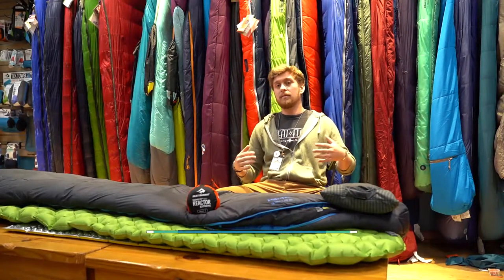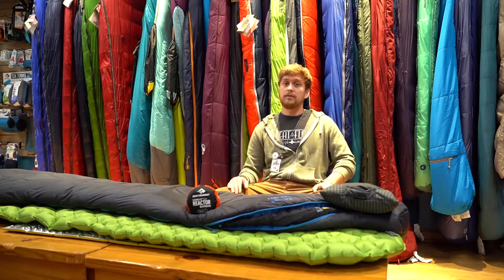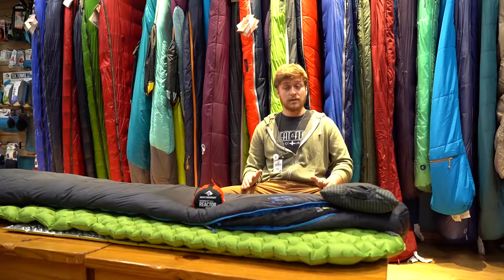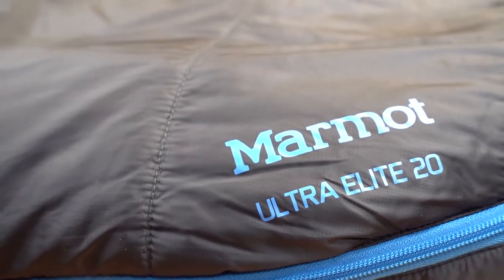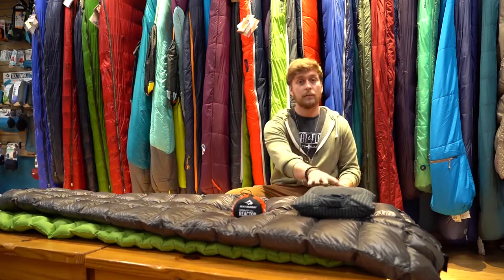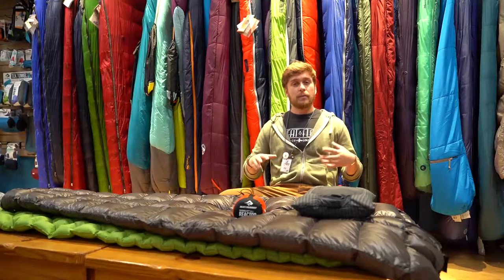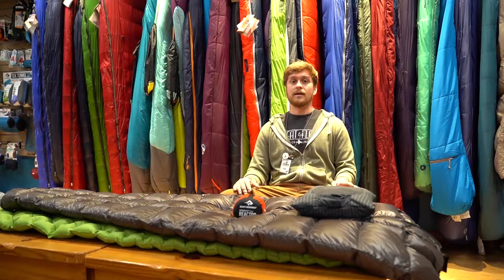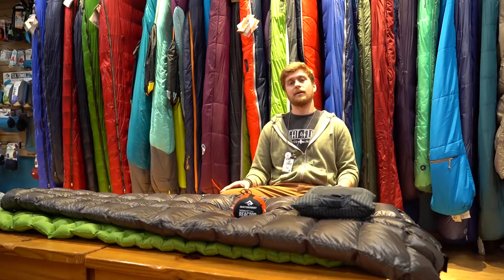Appalachian Trail Sleep System with Eli